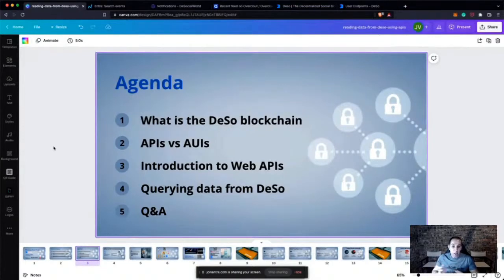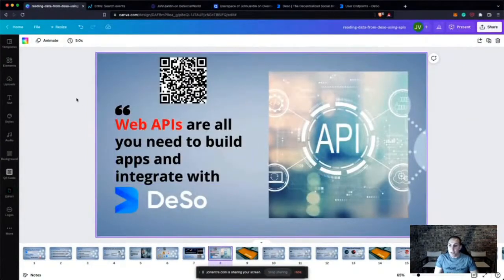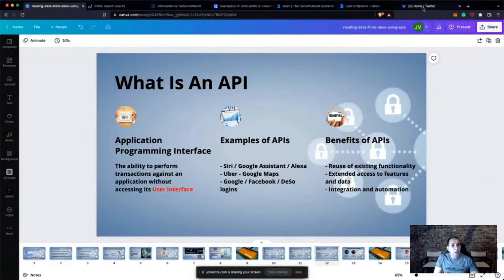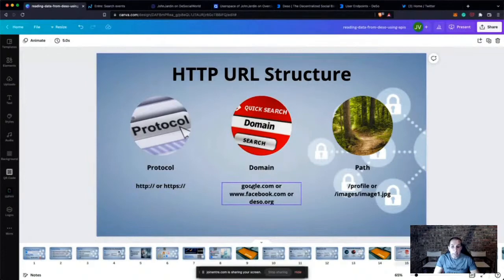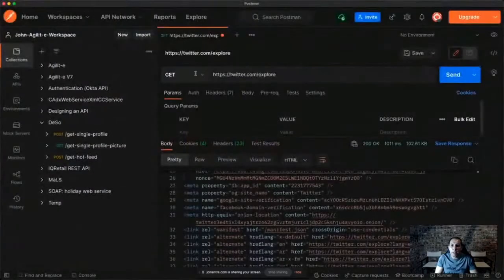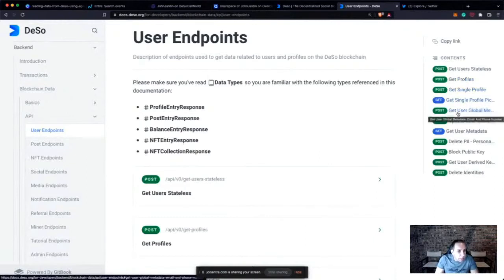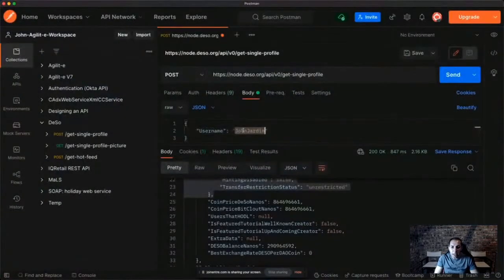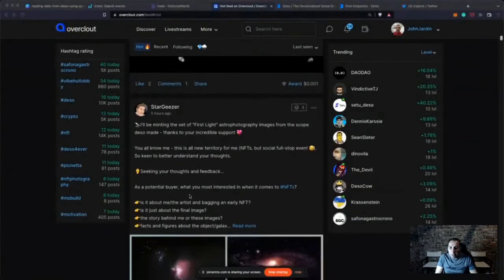How To Interact With The DeSo Blockchain Using Web APIs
John Jardin shows you how to read all kinds of data from the DeSo (Decentralized Social) Blockchain.

Even if you're non-technical, you will be able to follow along and gain a robust understanding of APIs and how they can be used for various reporting and integration purposes.

TITLE: How To Interact With The DeSo Blockchain using Web APIs

CHAPTERS:
00:00 - Welcome and Agenda
01:45 - What is the DeSo Blockchain
04:42 - DeSo Gas Fees vs other Blockchains
06:16 - Social apps share content on the DeSo Blockchain
10:48 - Web APIs are all devs need for DeSo integration
11:38 - What is an AUI
17:20 - What is an API
21:55 - What are the different types of API protocols
24:44 - What is the structure of an HTTP URL
28:08 - What are HTTP methods
36:36 - What types of content can an HTTP request submit
40:42 - The URL structure of a DeSo HTTP request
44:02 - How to get your User Profile data via an API request
52:40 - How to get your User Profile picture via an API request
56:07 - How to get the DeSo Hot Feed via an API request
01:01:26 - Reference Links and Contact Details
01:02:42 - How would advertising work on a decentralized social media blockchain